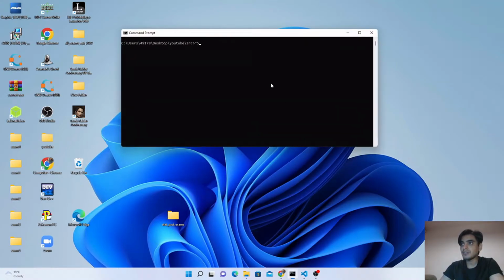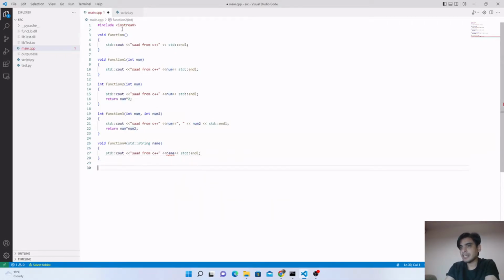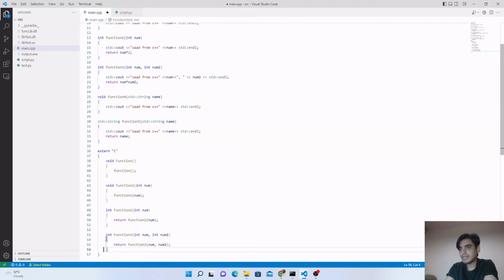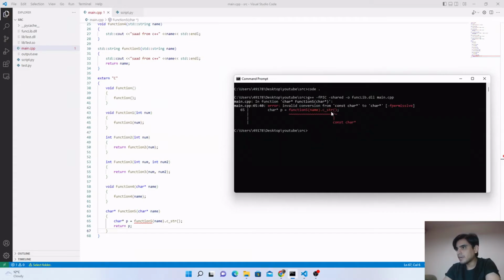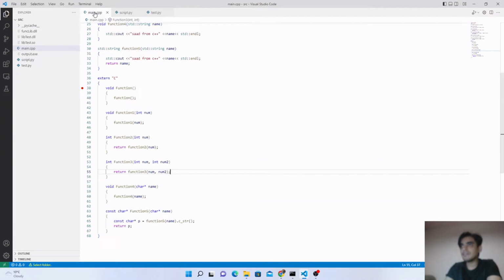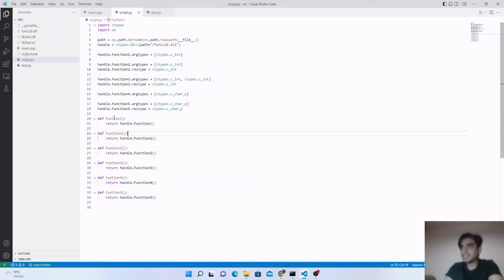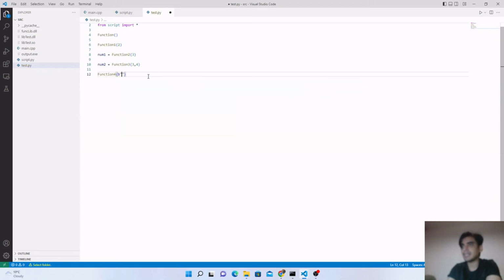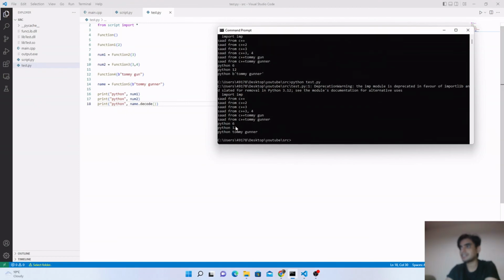How to Call C(.c) / C++(.cpp) Functions From Python(.py)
This tutorial about how to call c++ from python or how to call c++ functions from python